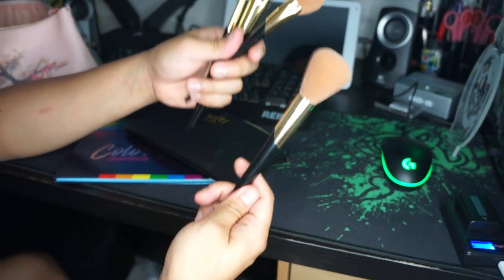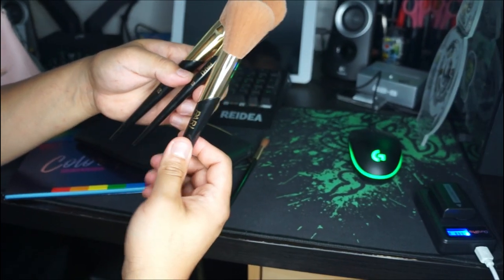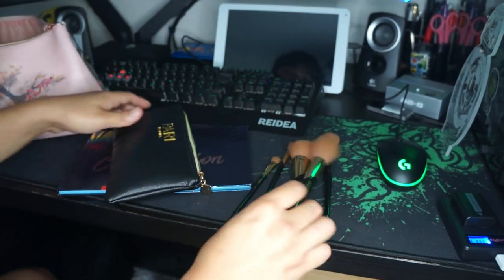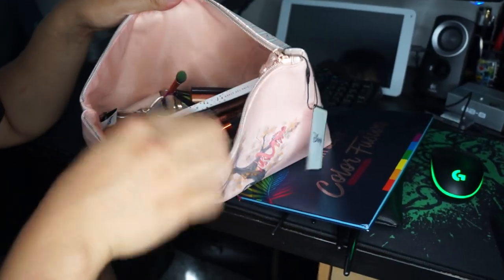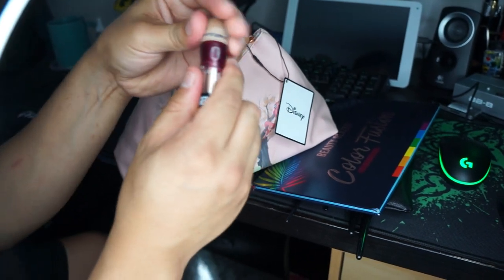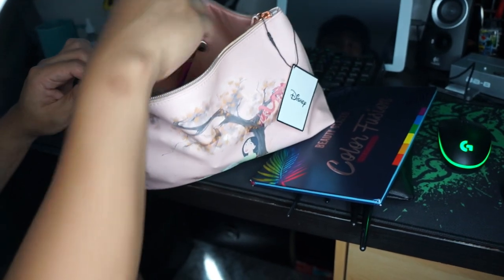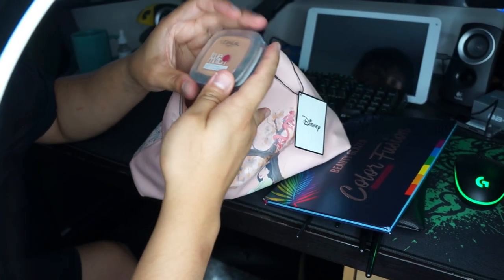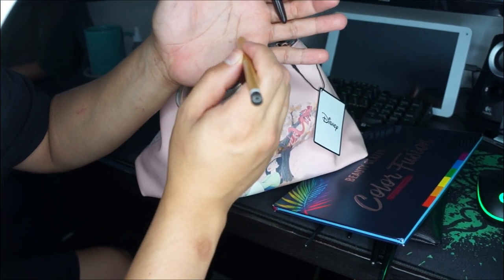Neptile.king is a PRO MAKE UP GURU | PARI brushes | Which Came First, The Chicken or the Egg?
Would like to thank GDIIPA for the brush kit! I don't know a lot about them but they soft as feathers! Thank you Priscilla for the makeup!

Biraj